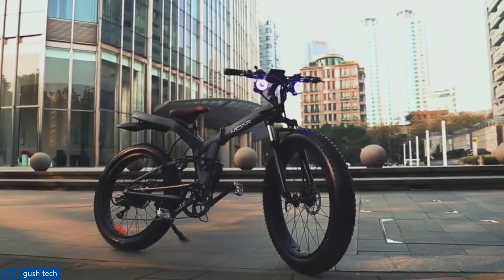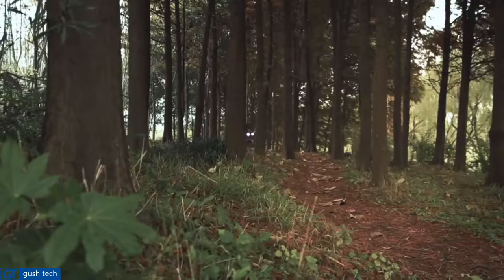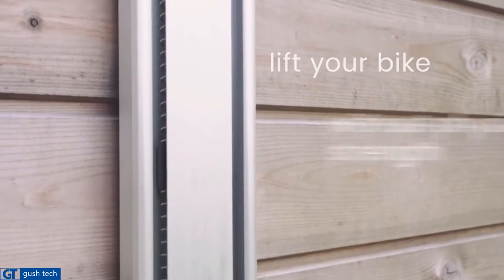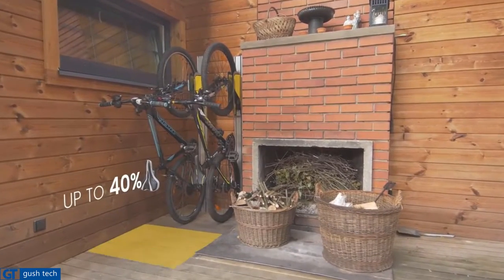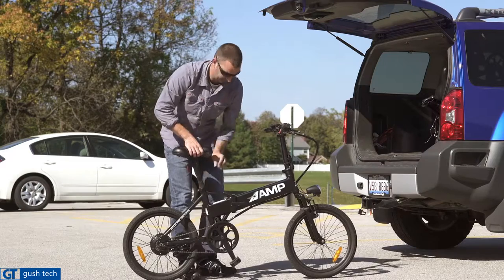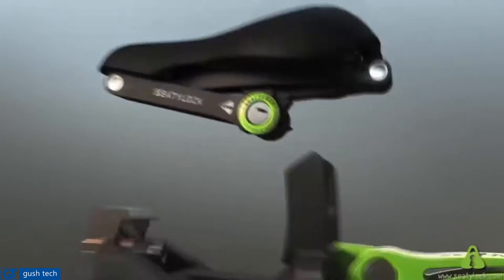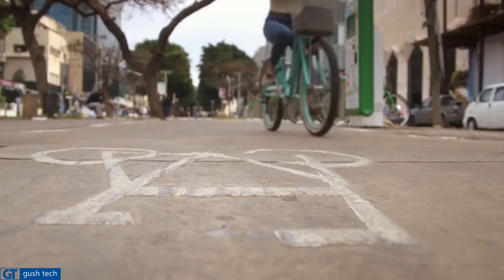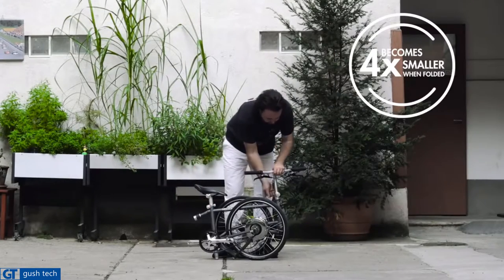Electric Bicycle advancement 2017 for electric bike lovers | motorized bicycle must see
😜Future of Technology | Gush Theory |

1. MOAR: Fat Tire, Folding Frame, Electric Bicycle

2. MOKE- The coolest utility electric bicycle EVER!

3. PARKIS - space saving bicycle lift

4. AMP Errand Electric Bicycle

5. THE CYCLOTRON BIKE - Revolutionary Spokeless Bike

6. SEATYLOCK - The Seat that Locks your bike

7. VELLO BIKE -The First Self-Charging Folding E-Bike

Featuring amazing gadgets and technological improvements that you've probably never seen before!

Gush Tech | GushTheory | Gush Technology